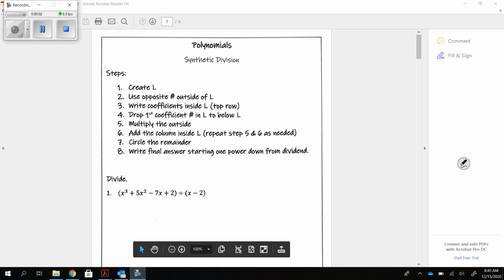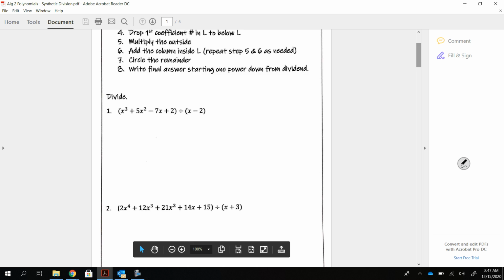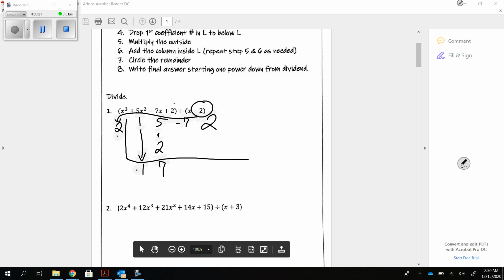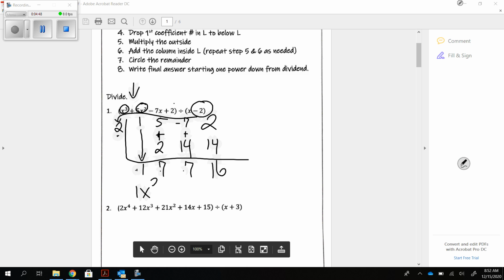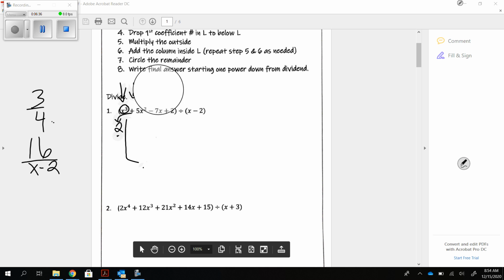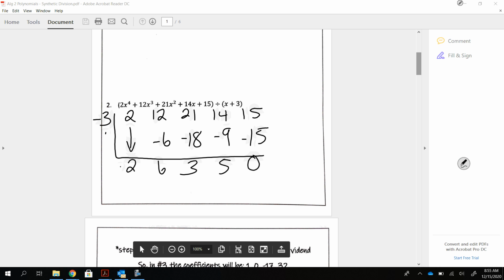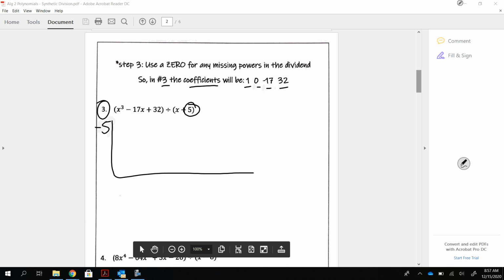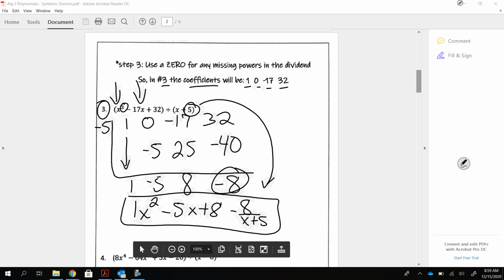Polynomials Synthetic Division